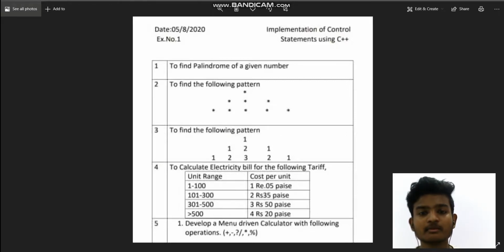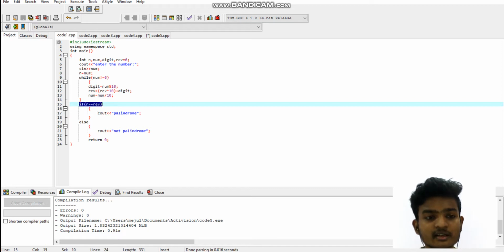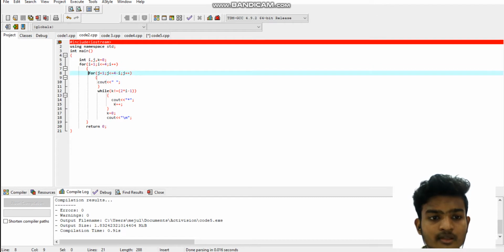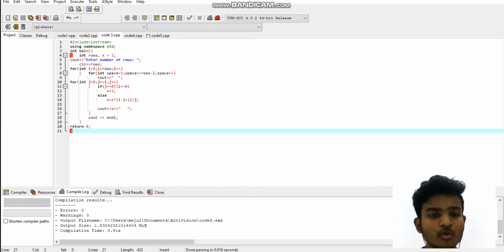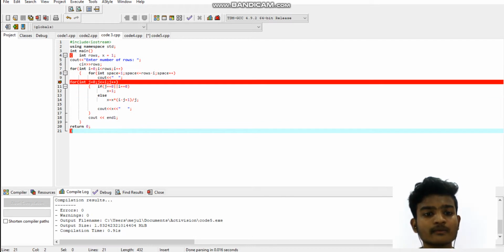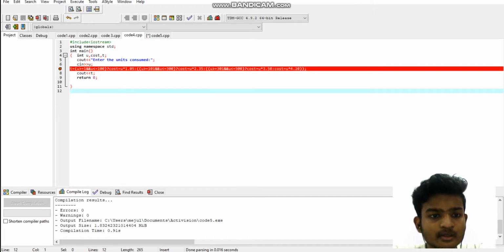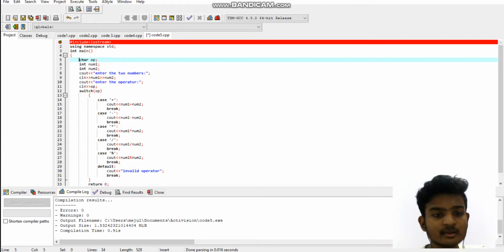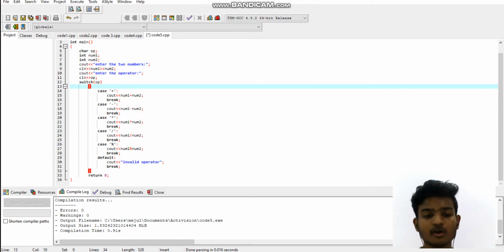c++ control statement